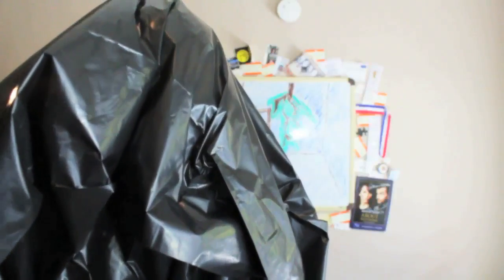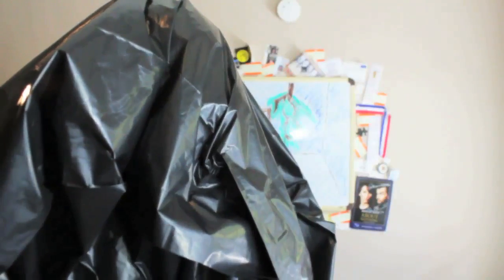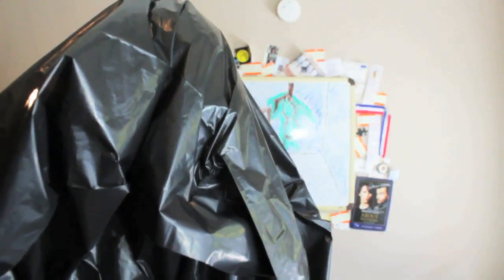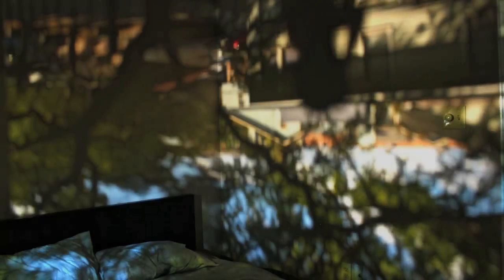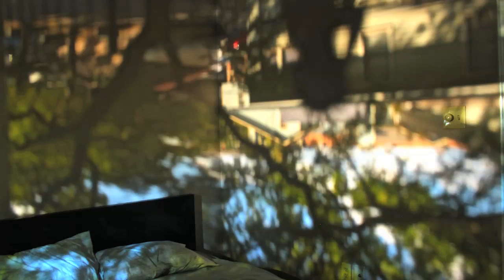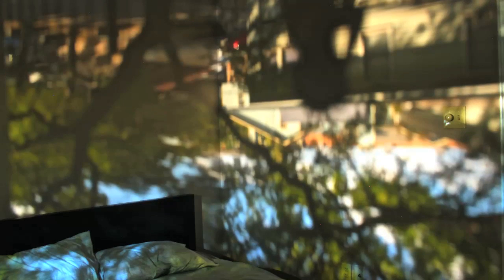The Obscura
Pa Pa Pa Arts and Craft Time!